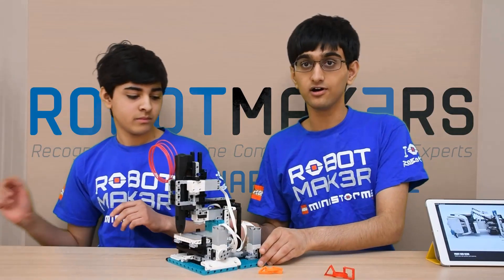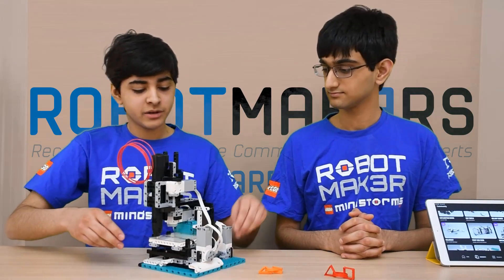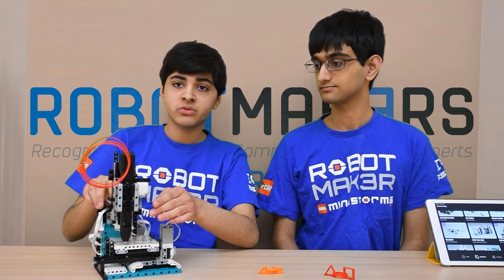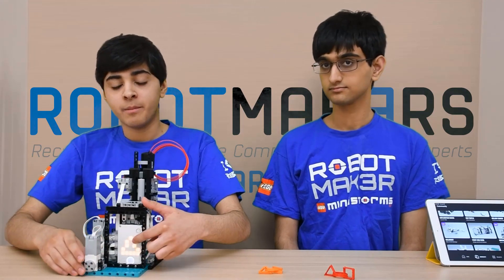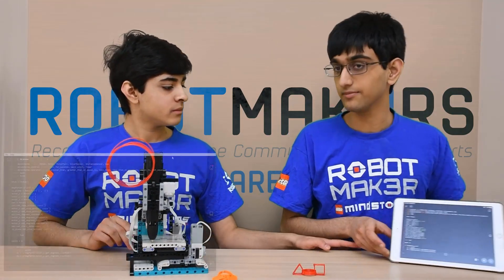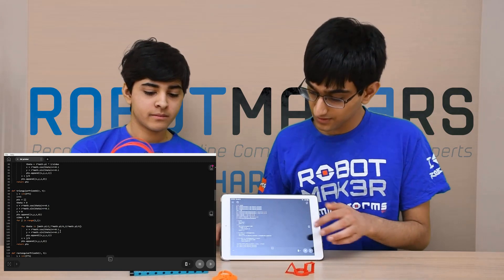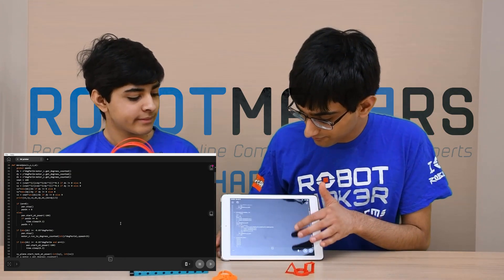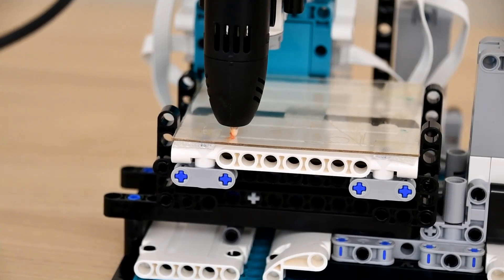LEGO MINDSTORMS Robot Inventor 3D Printer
This is a LEGO 3D printer made using the LEGO MINDSTORMS Robot Inventor and a 3D pen. This robot was created by Sanjay and Arvind Seshan.